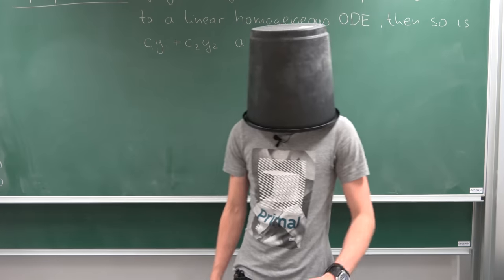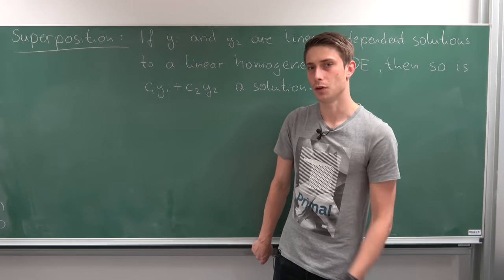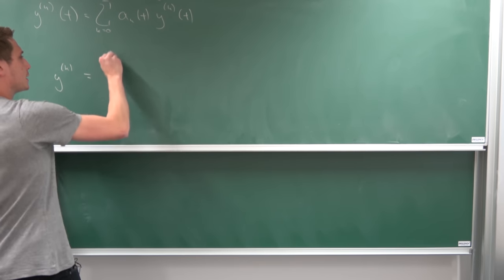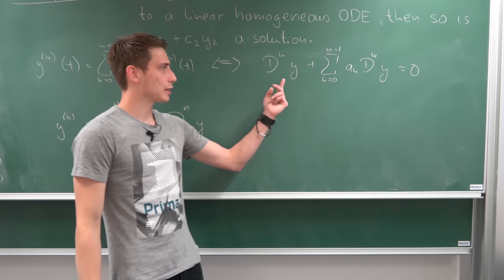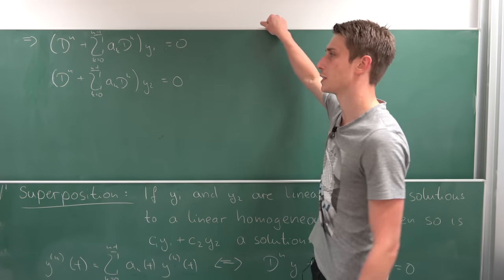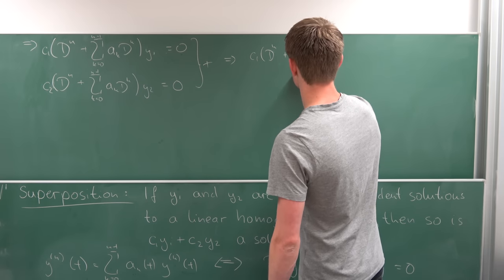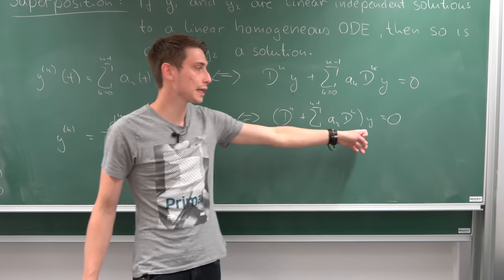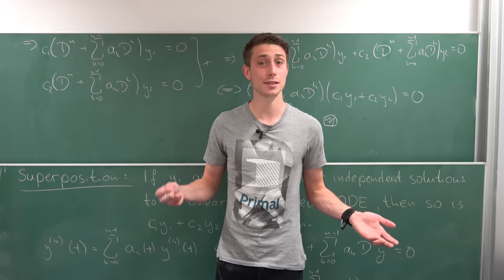Superposition: The sum of solutions of a n-th order linear homogeneous ODE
This technique is appearing in physics all the time, so it's a really important concept. Appreciate ya bois!

I hope you liked the intro xD If you didn't then just don't mind it, a sponsorship is a good opportunity to help channels out that you are subscribed to, so don't hate, just ignore it when a skit doesn't fit your tastes =)